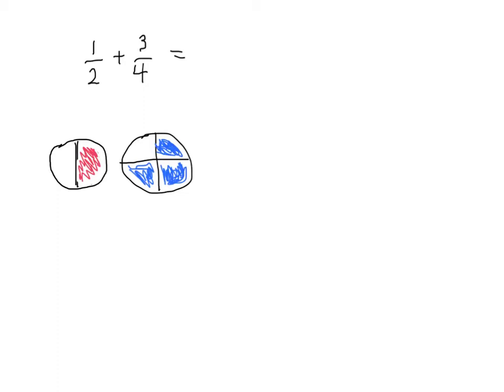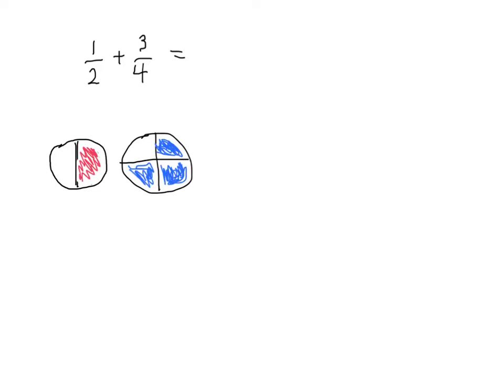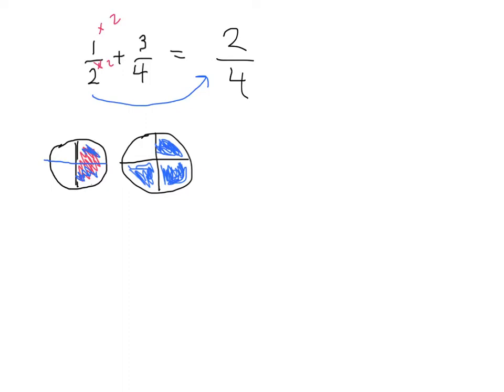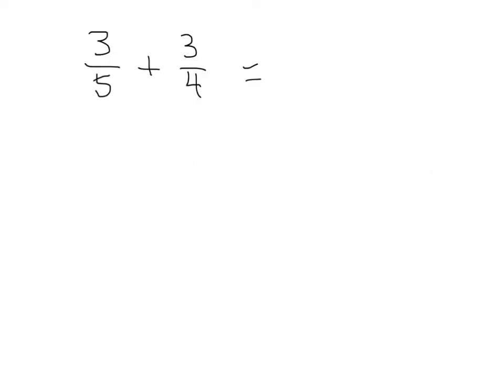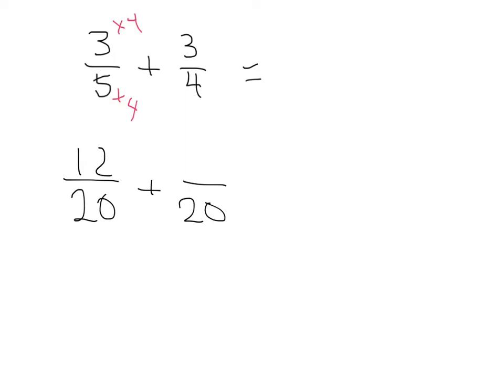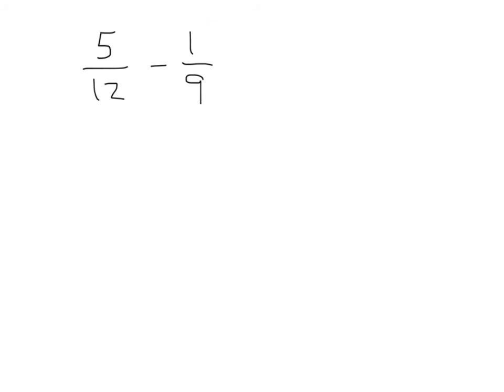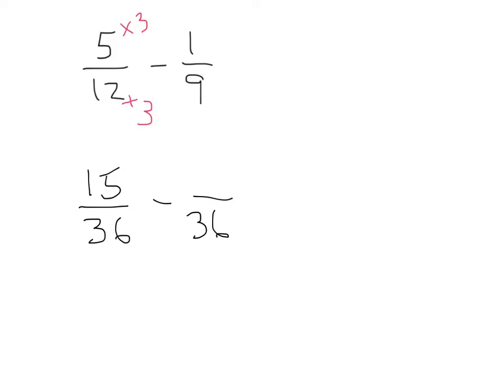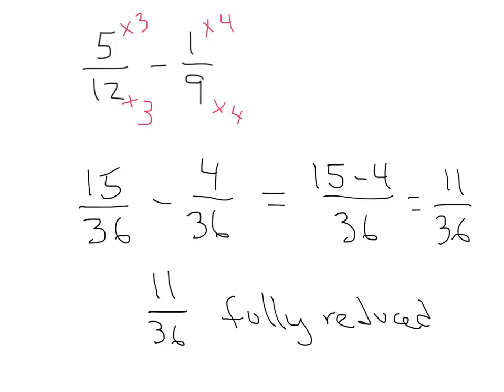adding fractions with different denominators